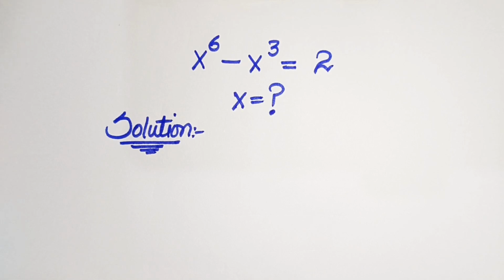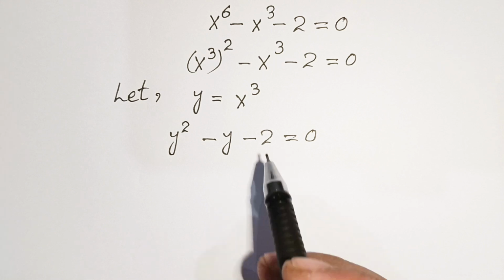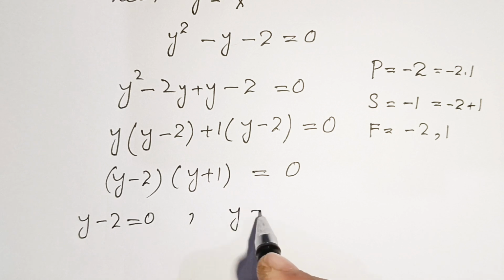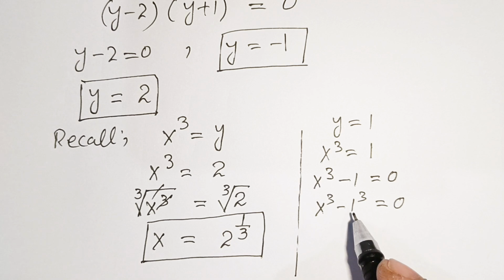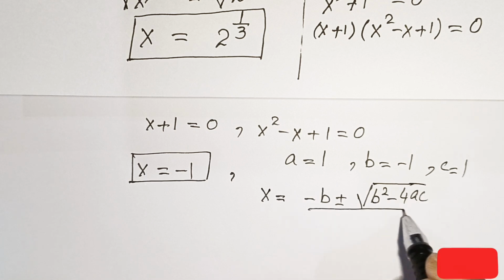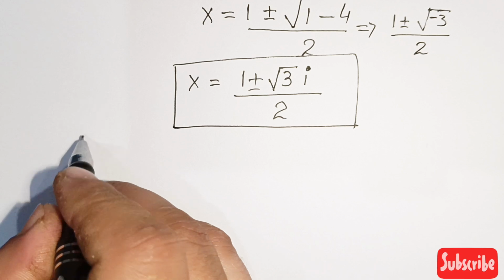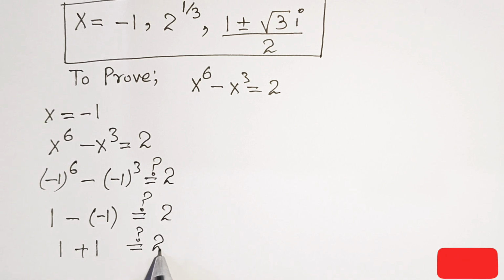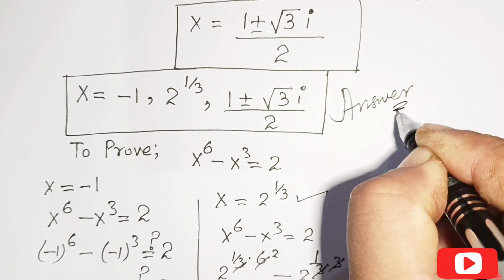Only 10% Students Solve This Exponential Math Olympiad Question l X⁶ — X³=2